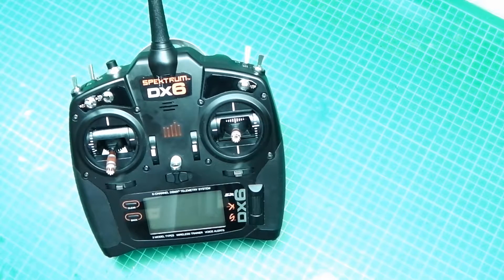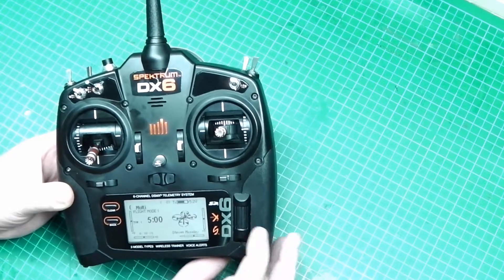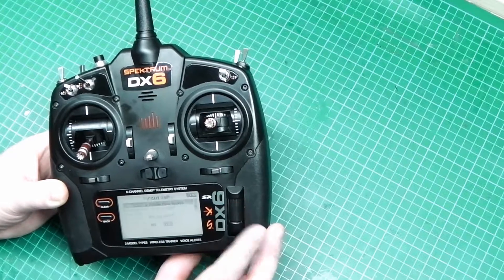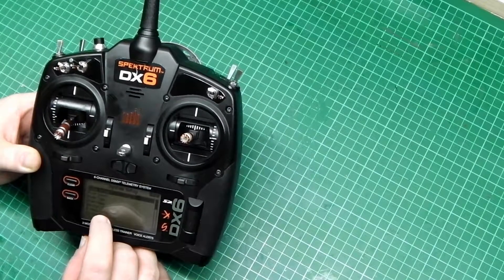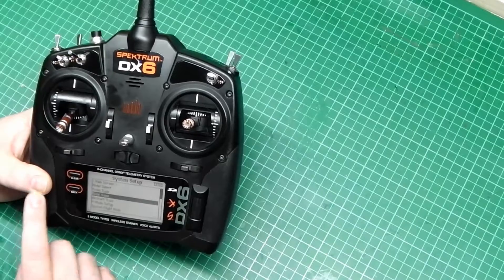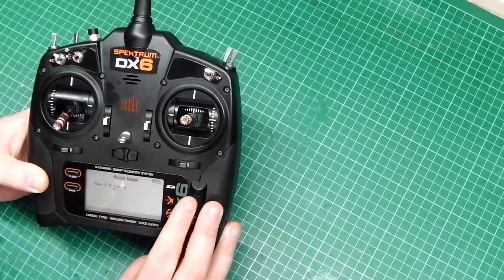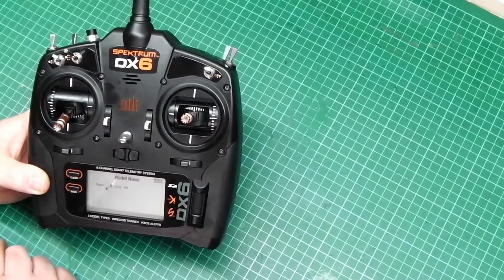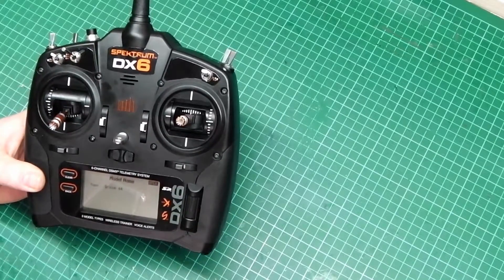Rename model in menu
this will help you rename the model name in the menu,

spektrum